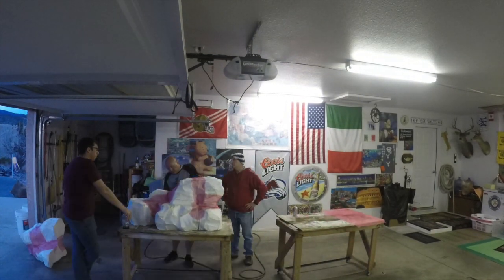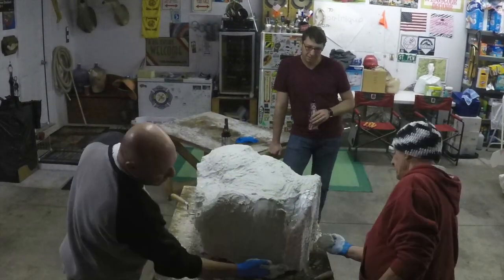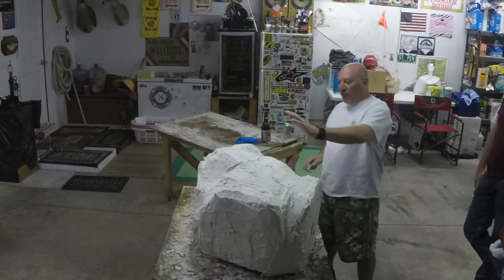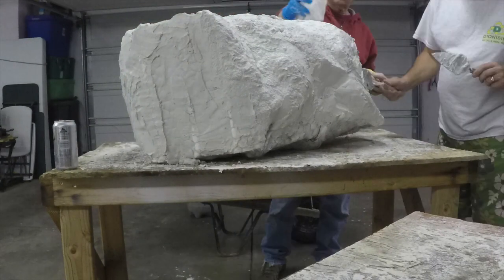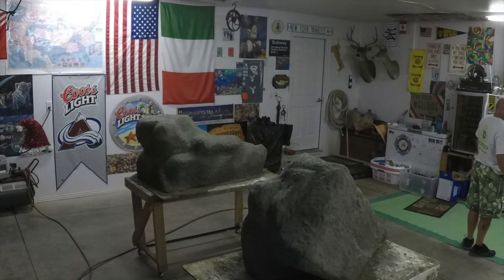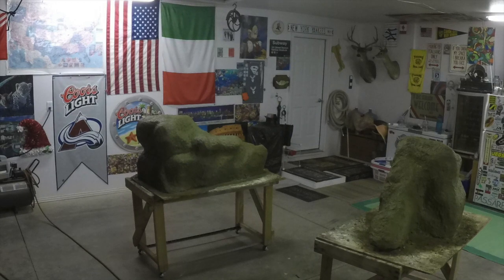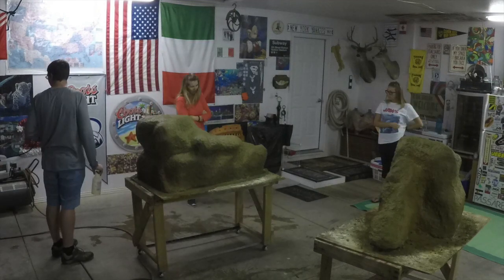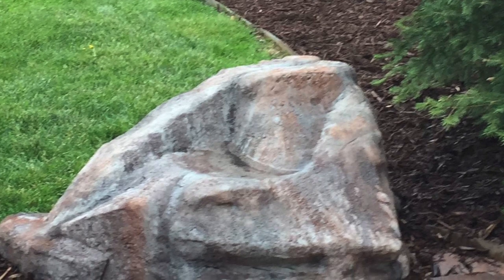real fake rocks